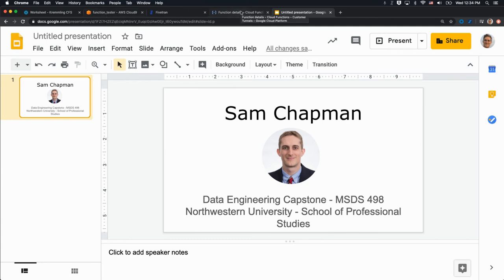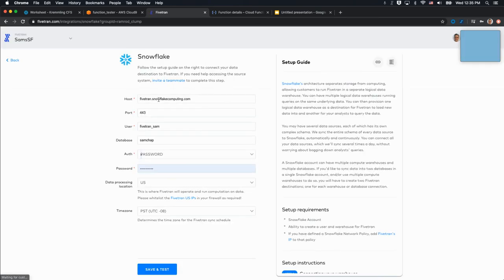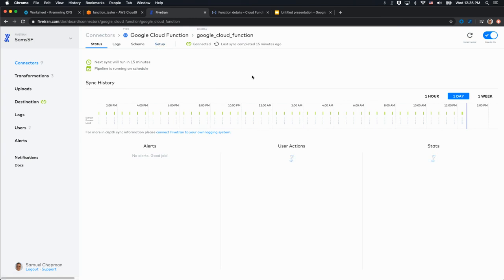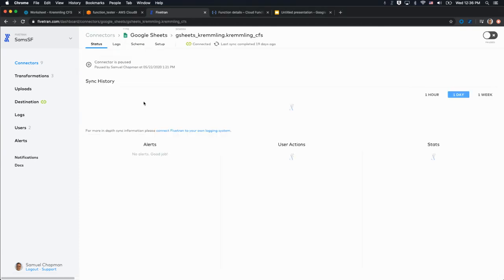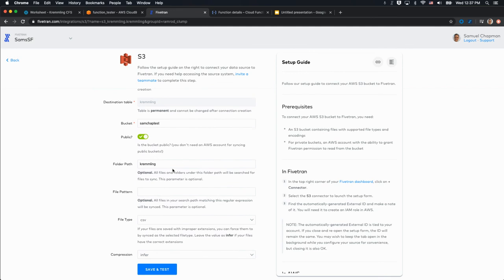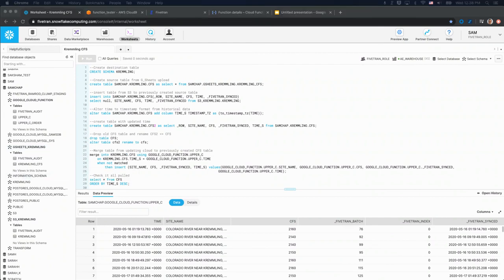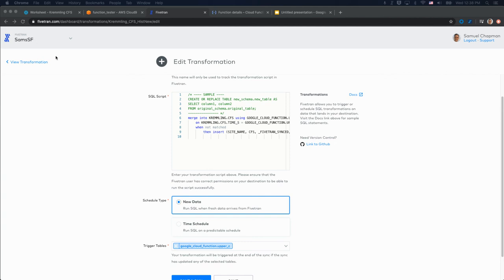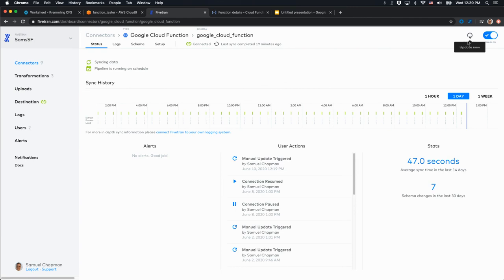Using Fivetran to Build a Data Pipeline from a Cloud Function to Snowflake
In this demo, I walk through how to leverage Fivetran to build a fully managed pipeline service connecting a Google Cloud Function, AWS S3 bucket, and GSheets into a Snowflake data warehouse. Fivetran makes building data pipelines easy, so you can instead focus on analytics and getting actionable insights from your data.